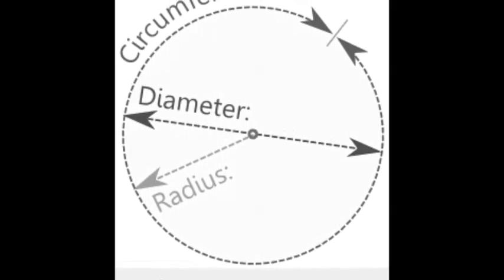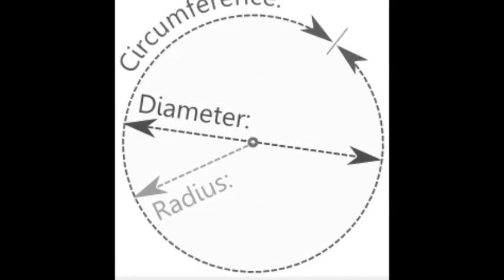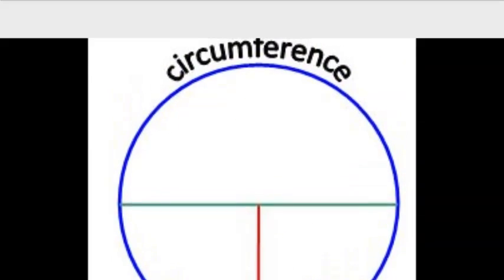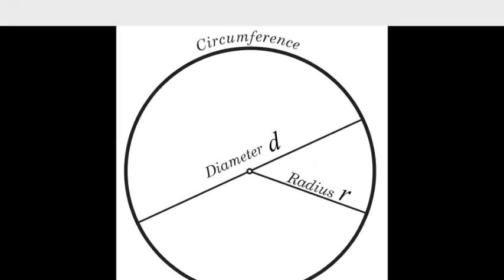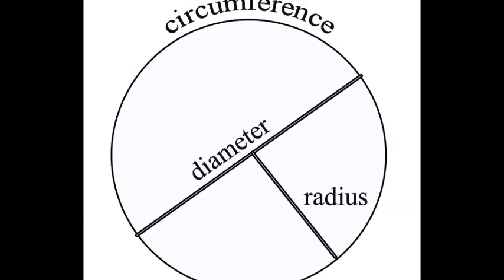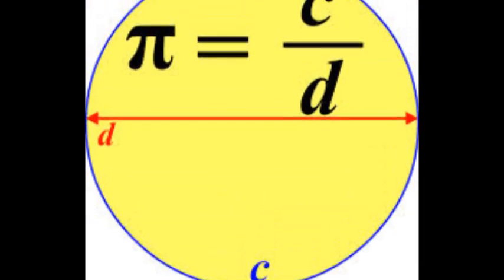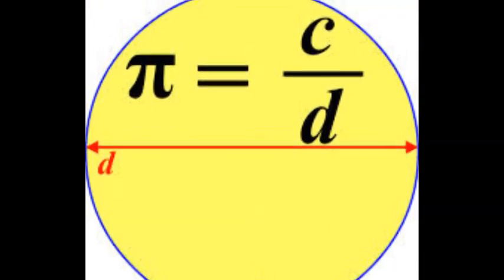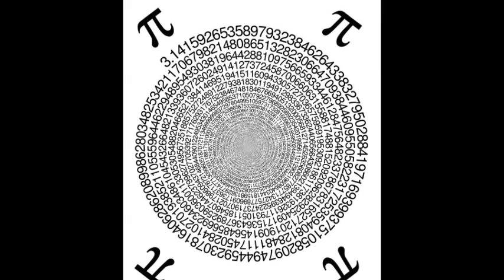Rattner Week 10 Video